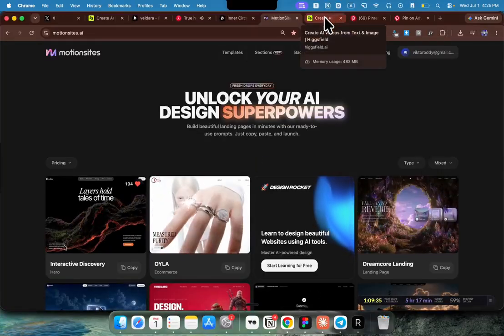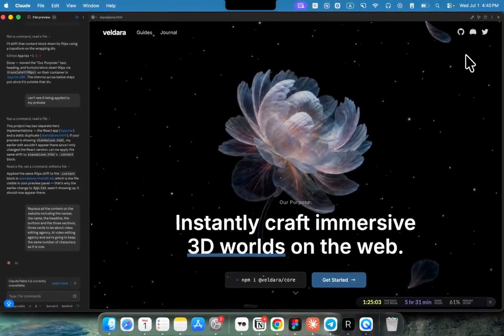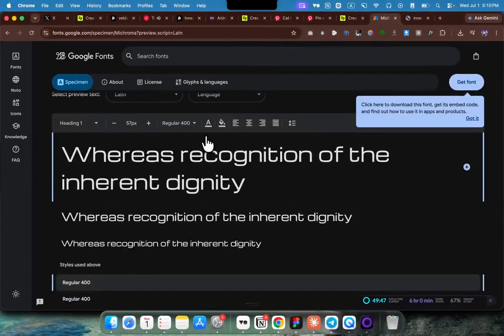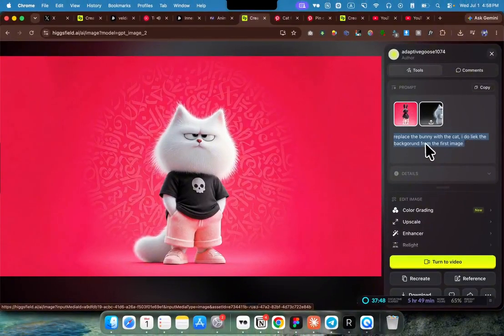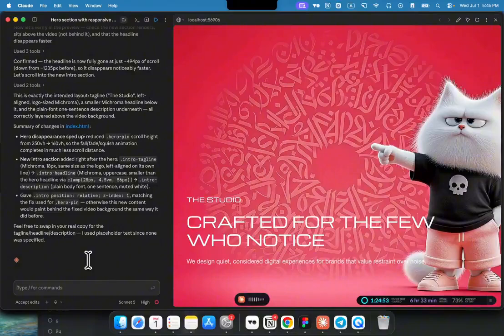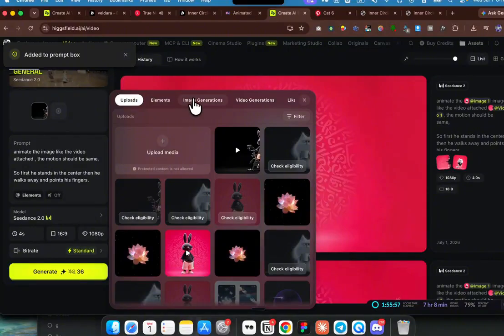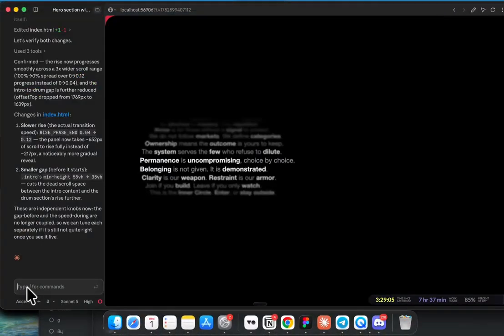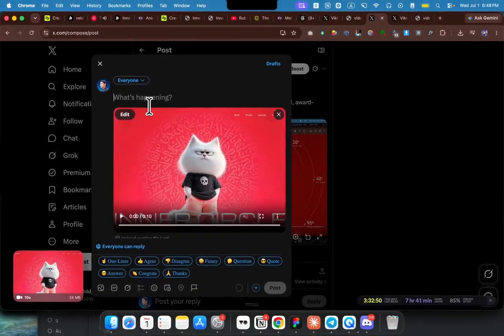Build Websites 10x Faster with Claude Code + Sonnet 5 (Tutorial)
Want to build professional websites in record time? In this 18-minute tutorial, I’ll show you how to leverage the power of Claude Code and the new Sonnet 5 model to streamline your web design workflow. We’ll cover everything from initial setup to generating high-quality code.
​Whether you're a developer looking to boost your efficiency or a beginner wanting to see the future of AI-assisted coding, this video is for you.
​What you’ll learn:
​Setting up Claude Code for web development
​Using Sonnet 5 for clean, efficient code generation
​Pro tips for faster design and deployment
​Links: [Insert your relevant portfolio/social links here]